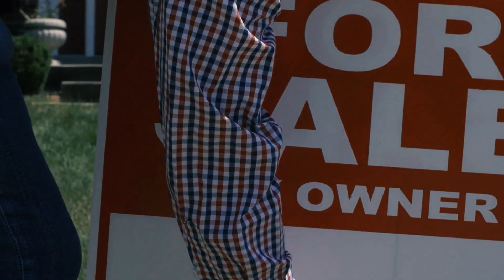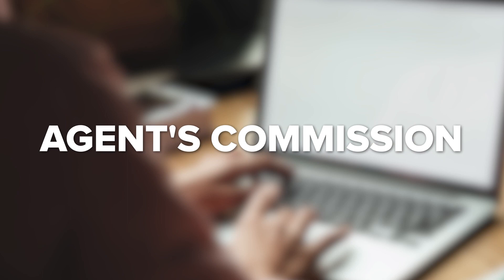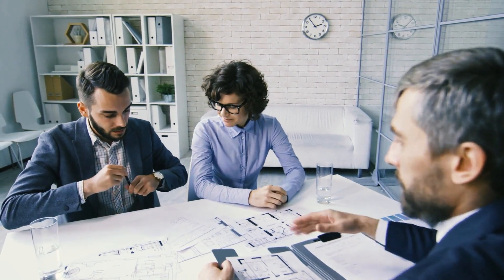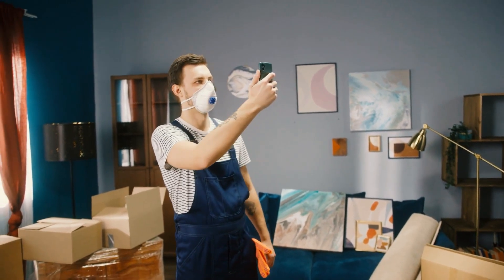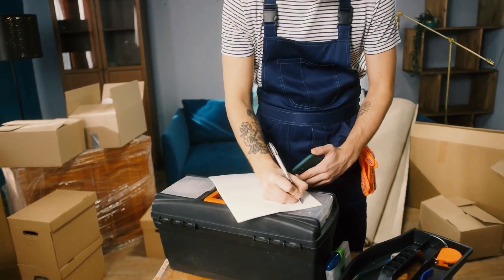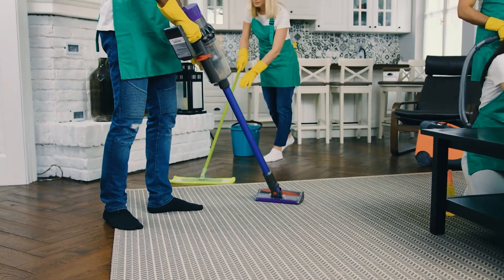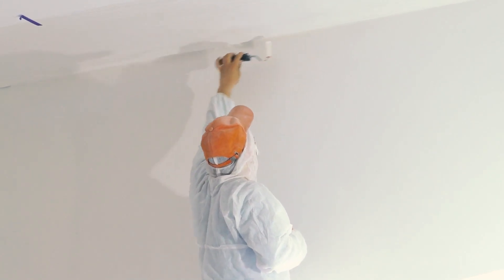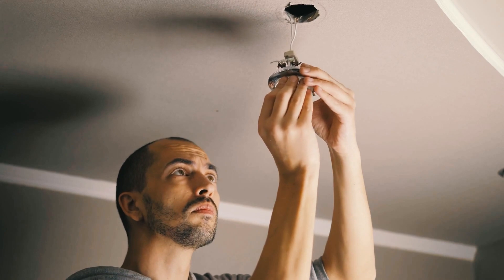Selling Your Home: How Much It Really Costs - Canada Moves You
If you're thinking of selling your home, be sure to watch this video! In this video, we'll share with you everything you need to know about selling your home in Canada, from the basics of pricing your home to the process of listing your home for sale. We'll also give you a comprehensive rundown of all the costs associated with selling your home and provide some saving tricks for home sellers.

Our channel is about living in the great city and suburbs of Canada. We're focused on delivering the best videos for people looking to relocate to Canada or perhaps move from one province to another.

🏆 Useful Resources For Homebuyers🏆
At exprealty.ca you can browse through 100,000+ listings of current real estate for sale in Canada.
Sign up for new listing alerts, find open houses near you, and more.
Use our Canada Agent Directory to find one of the 5,400+ Canadian eXp agents near you!